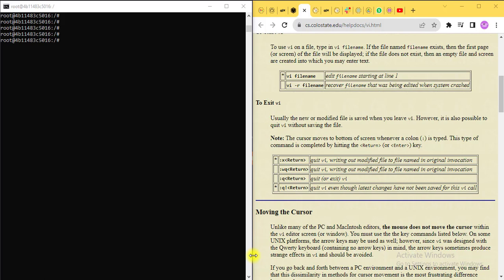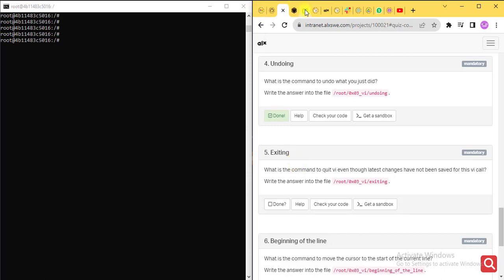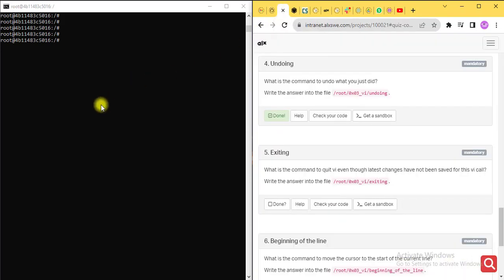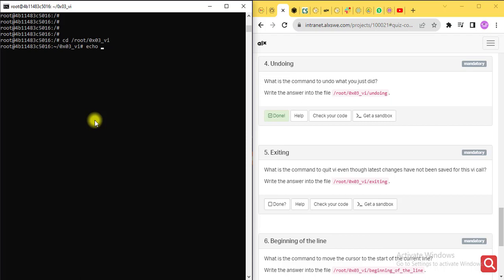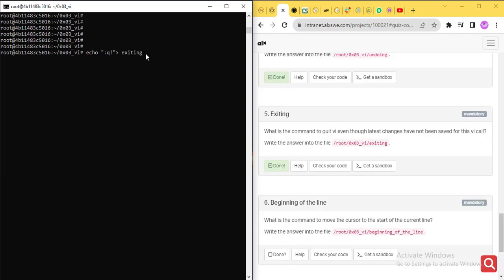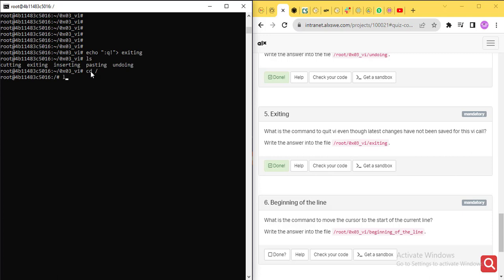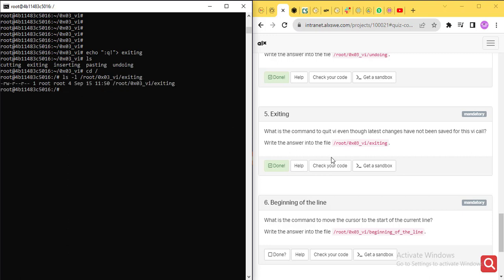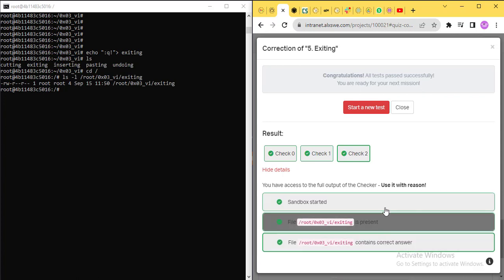Command To Quit VI Even Though Latest Changes Have Not Been Saved | ALX SE Program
What is the command to quit VI even though latest changes have not been saved for this vi call?
Write the answer into the file /root/0x03_vi/exiting.

2. Follow The Process Step-by-Step